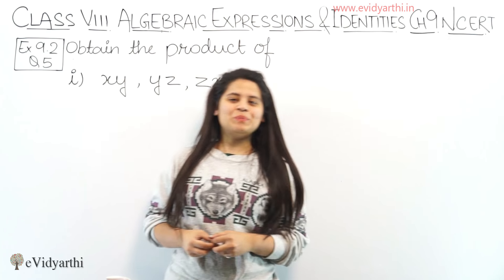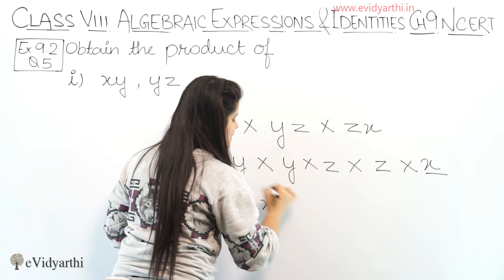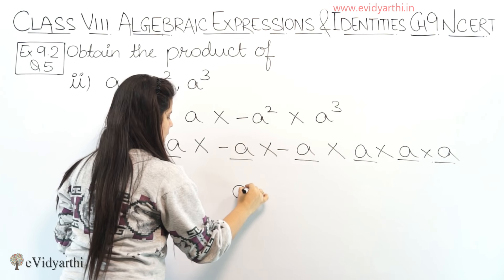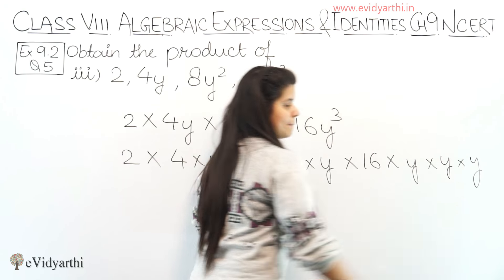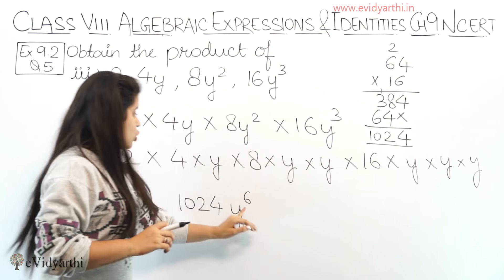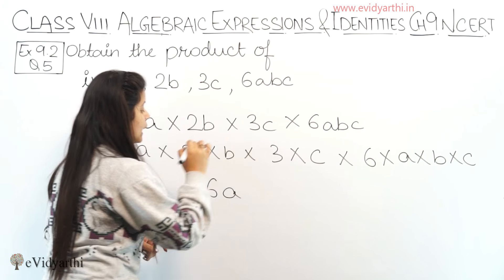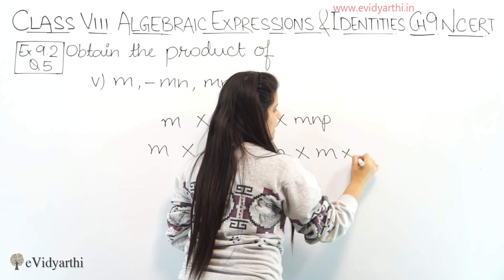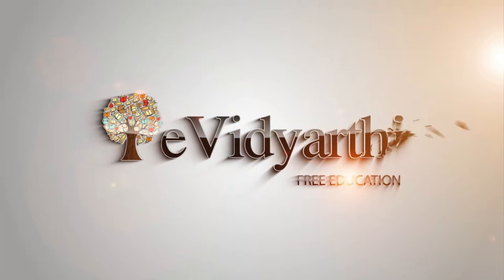Q5 - Ex 8.2, Algebraic Expressions & Identities - NCERT Maths Class 8 - Ch 8, New Syllabus CBSE 2023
Algebraic Expressions and Identities - Solution for Class 8th mathematics, NCERT  solutions for Class 8th Maths. Get Textbook solutions for maths from evidyarthi.in